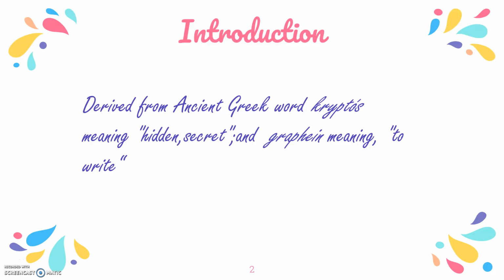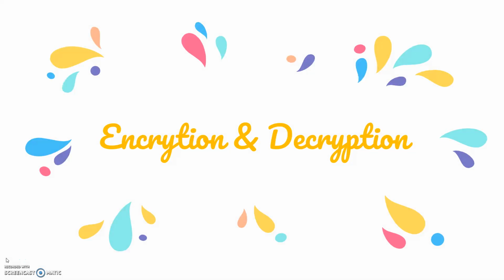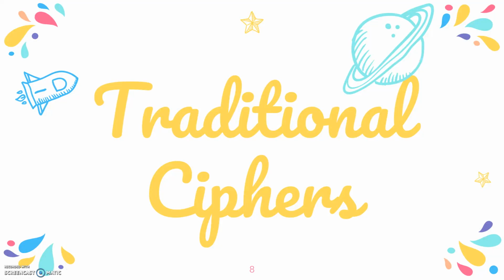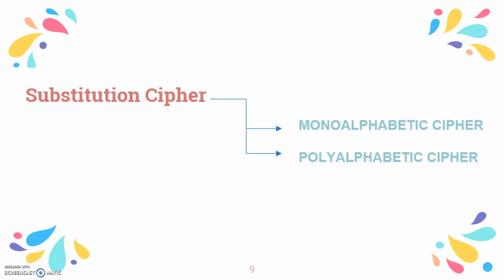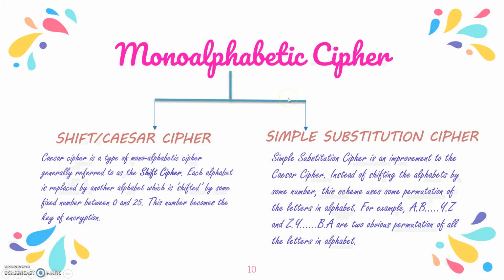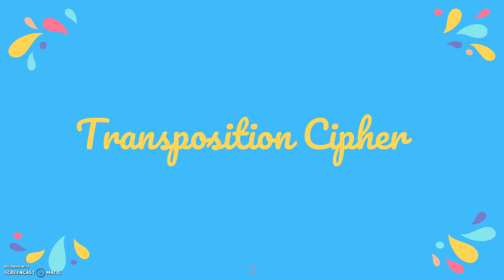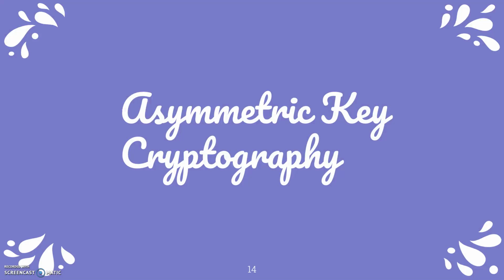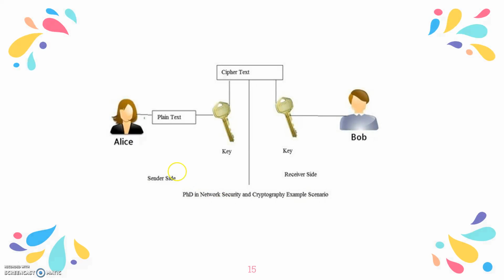Basics of Cryptography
A Brief Introduction to Cryptography